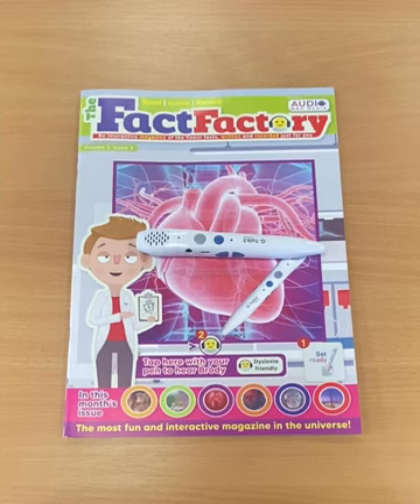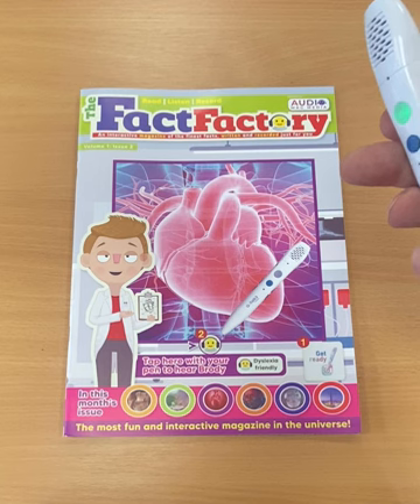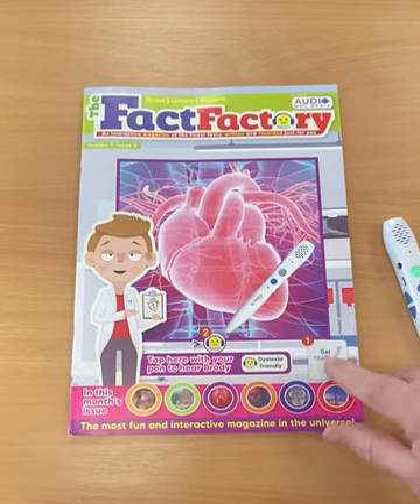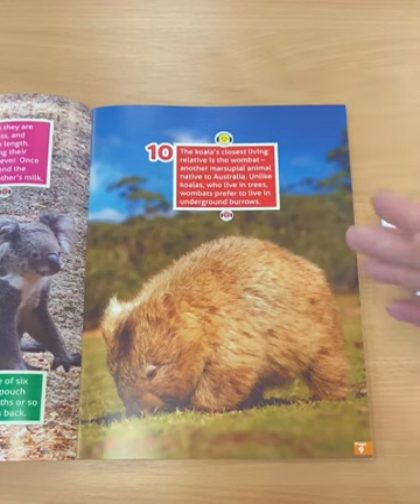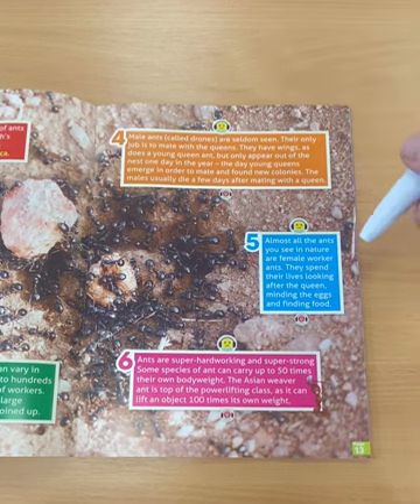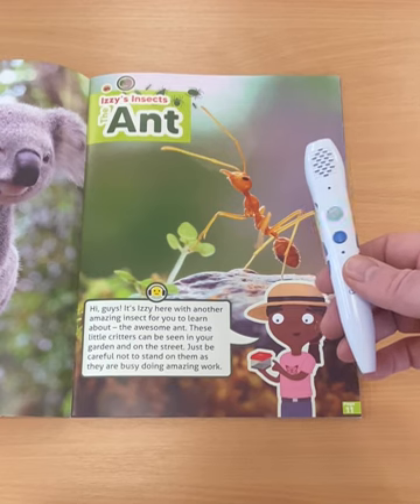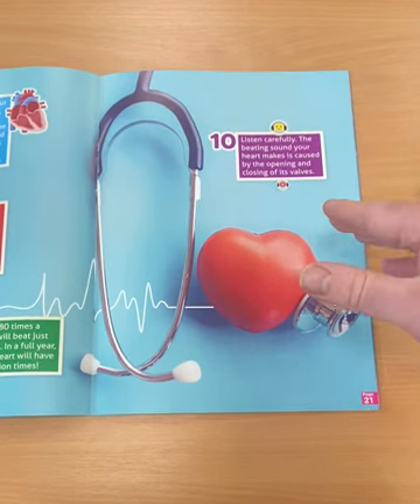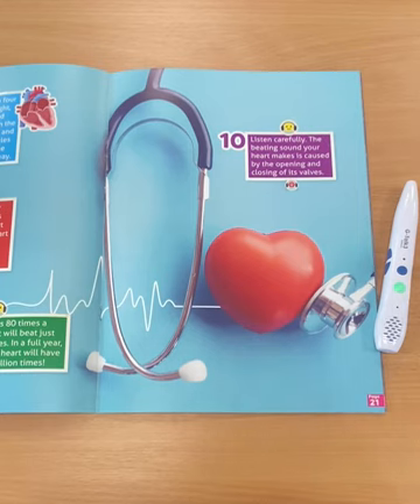Fact Factory Short demo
The world's first audio magazine for children with print disabilities, including visual impairment and dyslexia.